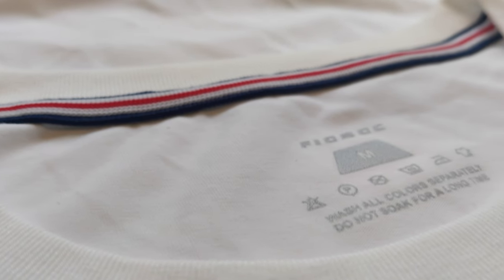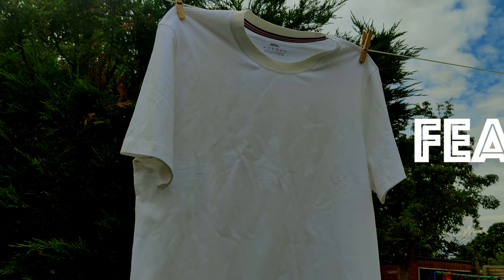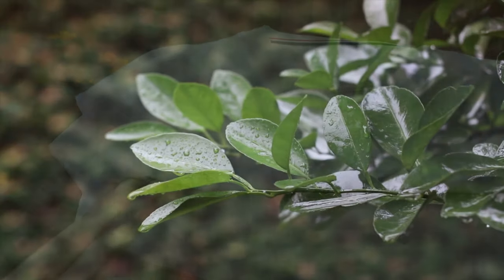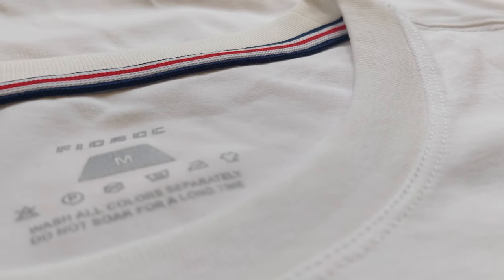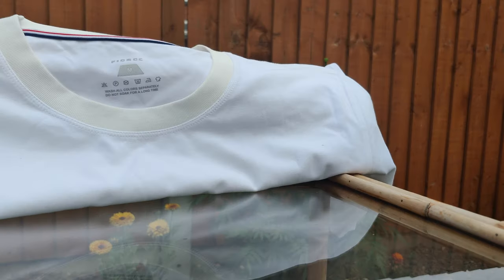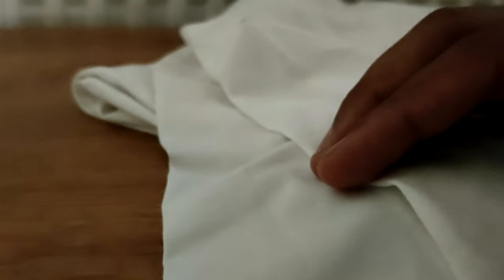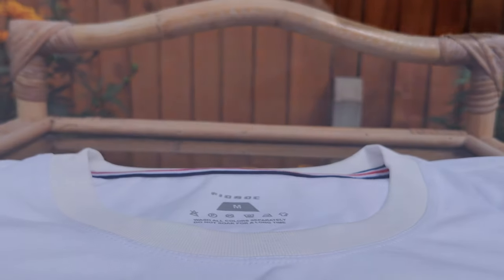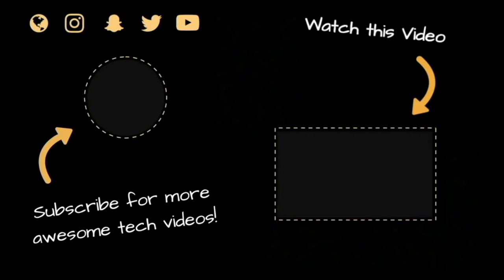Fioboc T-Shirt Review: The Best Sustainable Tech Cooling Men's T-Shirt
In today's video, show you the fioboc t-shirt review: the best sustainable tech cooling men's t-shirt. Fioboc brand t-shirts are the first-class lineup and eco-friendly sustainable men's t-shirts. The main feature of this t-shirt is that it is the best waterproof, stain-resistant, and anti-oil stain t-shirt. Natural fiber cotton, bamboo fiber, and eco-friendly polymerized Sorona fiber constitute our fabric that is comfortable for all. Fioboc T-Shirt Review: The Best Sustainable Tech Cooling Men's T-Shirt.

Amazon UK
Amazon US

Product Info: Fioboc T-Shirt Review: The Best Sustainable Tech Cooling Men's T-Shirt
-Waterproof
-Stain Resistant
-Wrinkle Resistant
-Fabric Fiber
-Nano Interface
-Super Double Dredging Technology
-Silica Particles
-Isolation Layer
-Simulate the Microscopic Nanoscale Bulge
-Completely Machine Washable
-Variety of Sizes
-Good Length Sleeves
-Unique Style
-Lotus Effect

00:00 Intro
00:32 Fioboc T-Shirt
00:58 Features of the T-Shirt
01:45 Material of the T-Shirt
02:18 How to wash & clean
02:45 Design of the T-Shirt
03:38 Different styles of T-Shirts
04:31 Outro